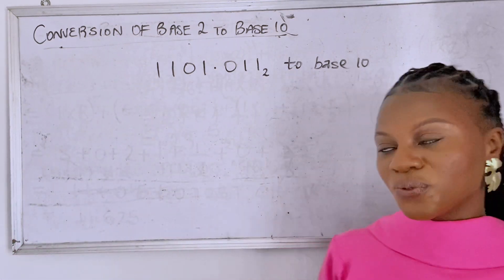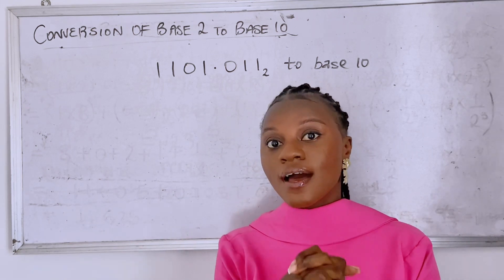HOW TO CONVERT BINARY NUMBERS with decimal points TO DECIMAL NUMBERS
In this comprehensive tutorial, we’ll walk you through the step-by-step process of converting binary numbers to decimal numbers with ease. Whether you’re a beginner or looking to brush up on your math skills, this video has something for everyone. From understanding the fundamentals of binary notation to applying simple techniques for conversion, we’ve got you covered.